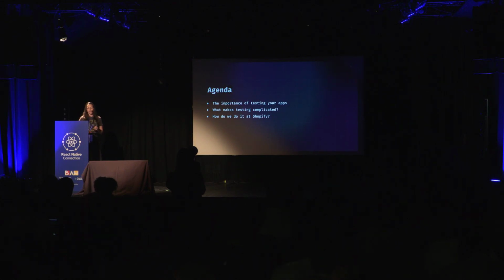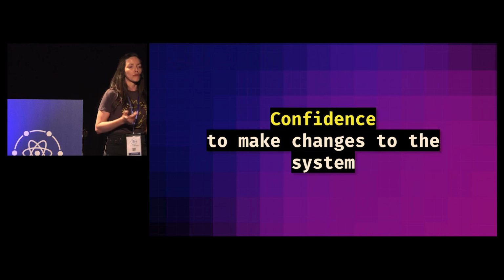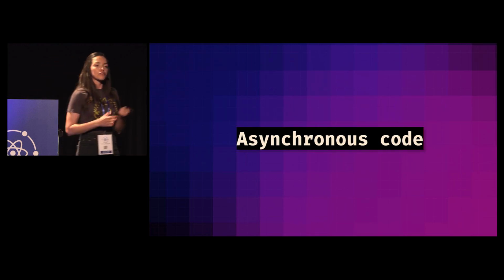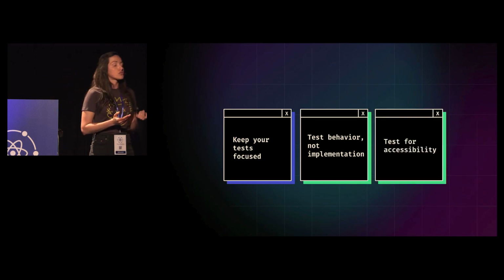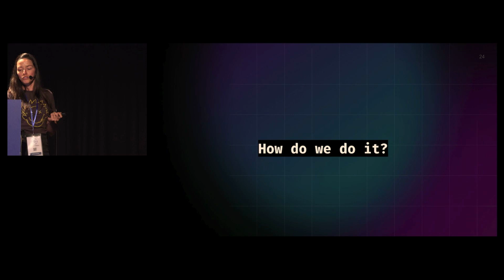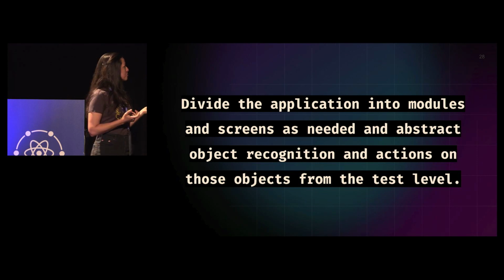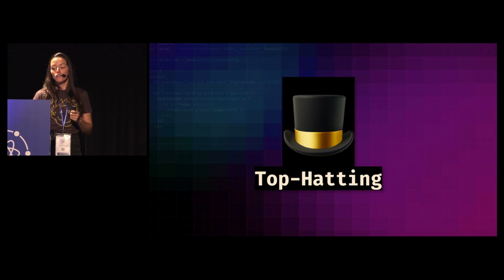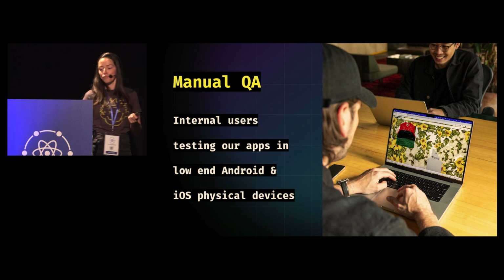Testing Apps at Scale: How Shopify Manages Testing and QA of Its Mobile Applications by Mónica Restr